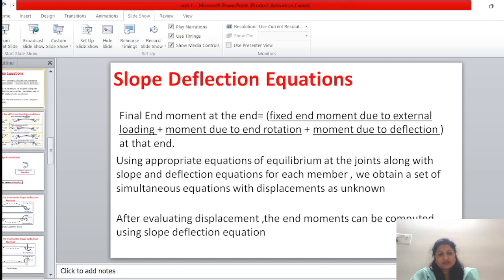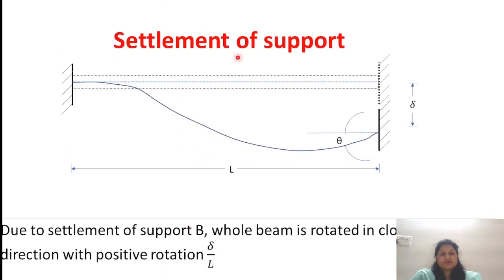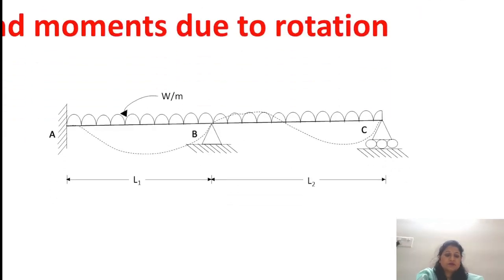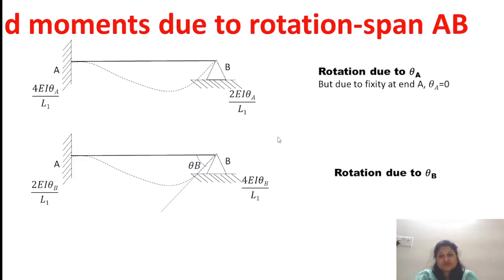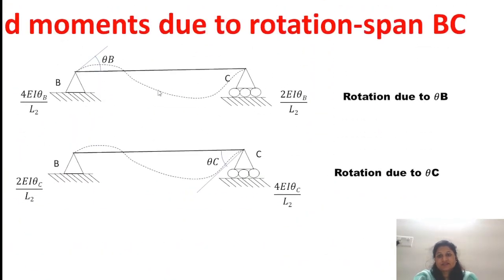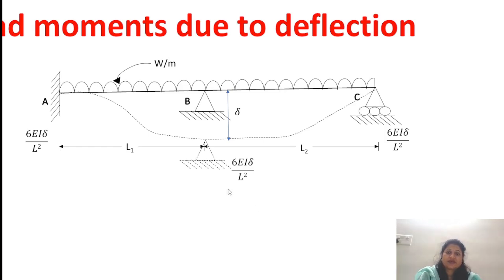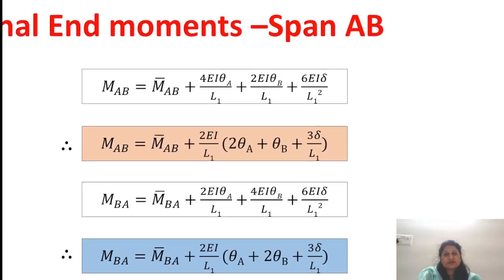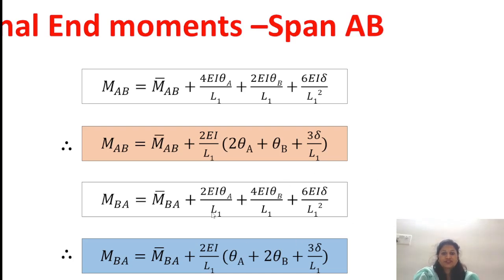Slope Deflection Equation – Derivation with Real Concepts (No Shortcuts!)"